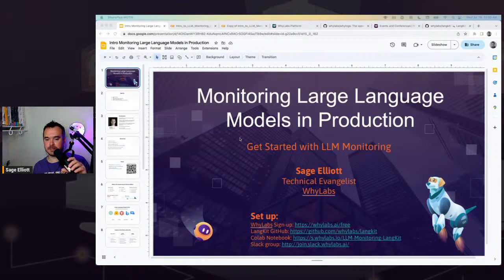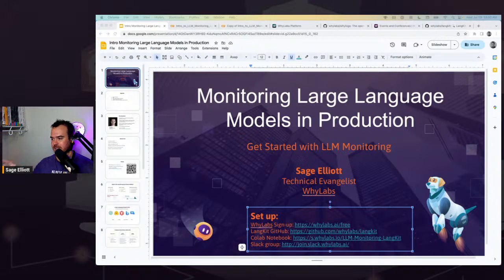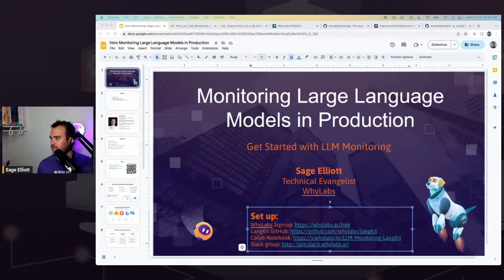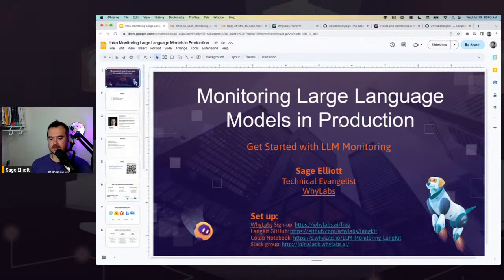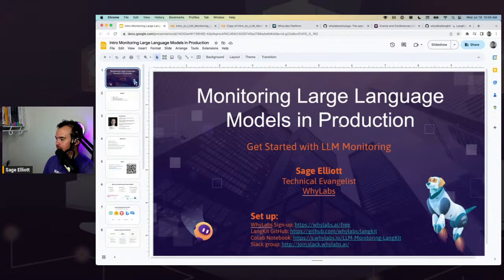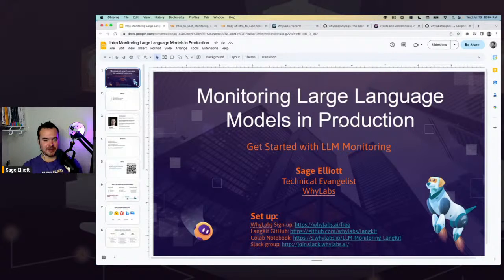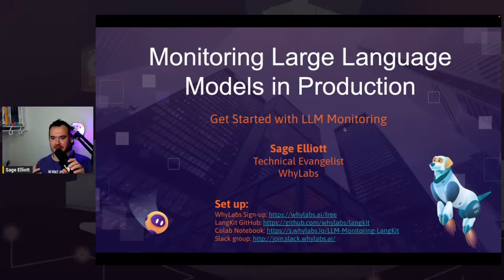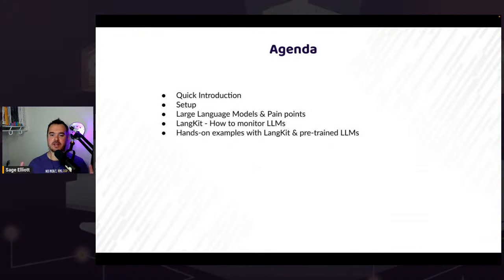Intro to LLM Monitoring in Production with LangKit & WhyLabs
Join this hands-on workshop to implement ML monitoring on large language models (LLMs) with WhyLabs LangKit.

The ability to effectively monitor and manage large language models (LLMs) like GPT from OpenAI has become essential in the rapidly advancing field of AI. WhyLabs, in response to the growing demand, has created a powerful new tool, LangKit, to ensure LLM applications are monitored continuously and operated responsibly.

Join our workshop designed to equip you with the knowledge and skills to use LangKit with Hugging Face models. Guided by our team of experienced AI practitioners, you'll learn how to evaluate, troubleshoot, and monitor large language models more effectively.

Once completed, you'll also receive a certificate!

This workshop will cover how to:
Understand: Evaluate user interactions to monitor prompts, responses, and user interactions
Guardrail: Configure acceptable limits to indicate things like malicious prompts, toxic responses, hallucinations, and jailbreak attempts.
Detect: Set up monitors and alerts to help prevent undesirable behavior
What you’ll need:
A Google account (for saving a Google Colab)
Who should attend:
Anyone interested in building applications with LLMs, AI Observability, Model monitoring, MLOps, and DataOps! This workshop is designed to be approachable for most skill levels. Familiarity with machine learning and Python will be useful, but it's not required to attend.

By the end of this workshop, you’ll be able to implement ML monitoring techniques to your large language models (LLMs) to catch deviations and biases.

Bring your curiosity and your questions. By the end of the workshop, you'll leave with a new level of comfort and familiarity with LangKit and be ready to take your language model development and monitoring to the next level.

About the instructor:
Sage Elliott enjoys breaking down the barrier to AI observability, talking to amazing people in the Robust & Responsible AI community, and teaching workshops on machine learning. Sage has worked in hardware and software engineering roles at various startups for over a decade.

About WhyLabs:
WhyLabs.ai is an AI observability platform that prevents data & model performance degradation by allowing you to monitor your data and machine learning models in production.

Do you want to connect with the community, learn about WhyLabs, or get project support? Join the WhyLabs + Robust & Responsible AI community Slack